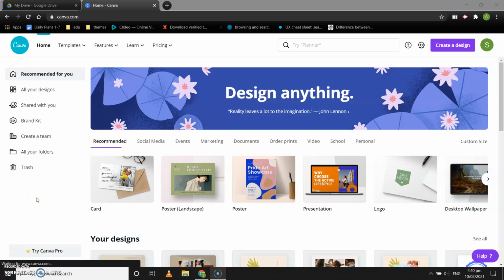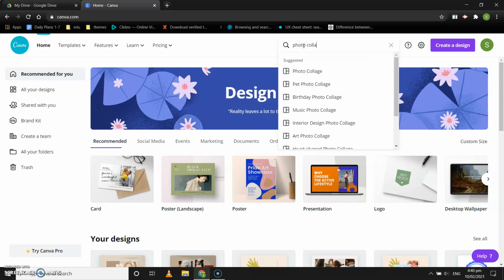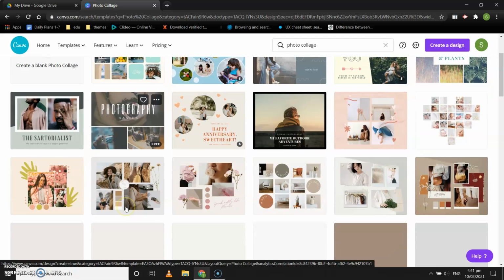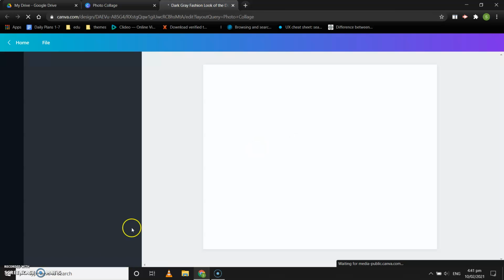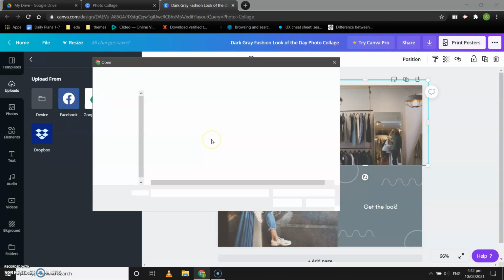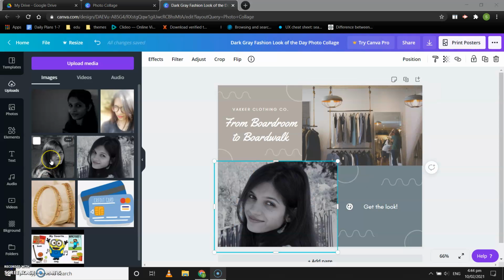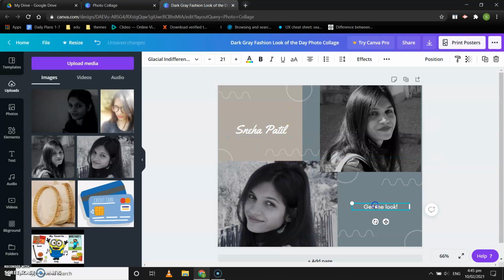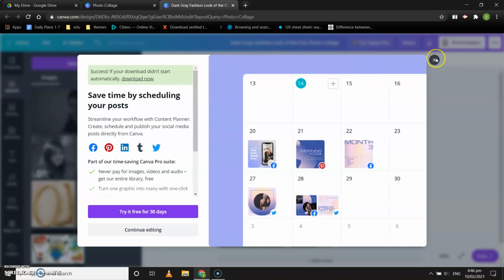photo collage using Canva